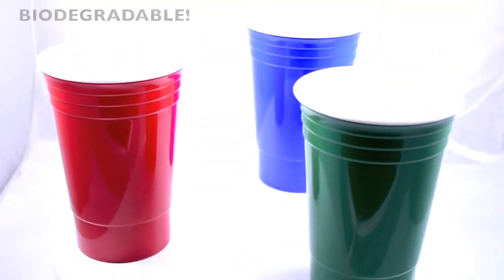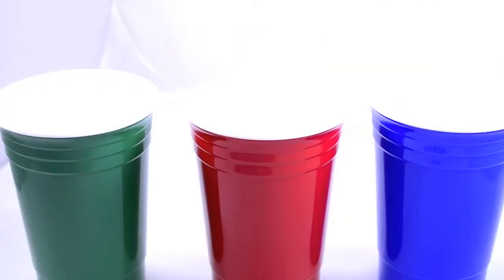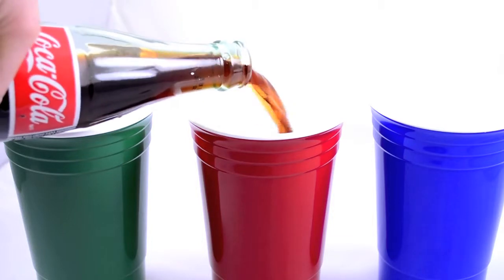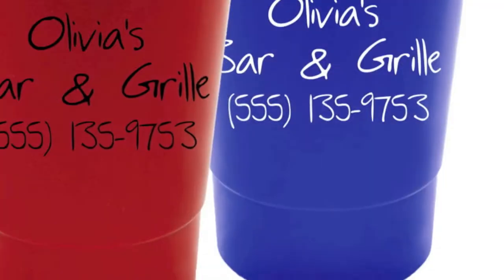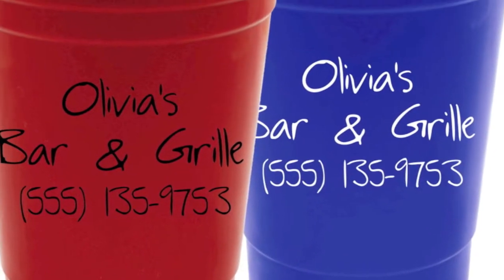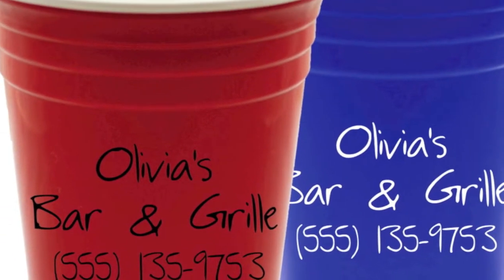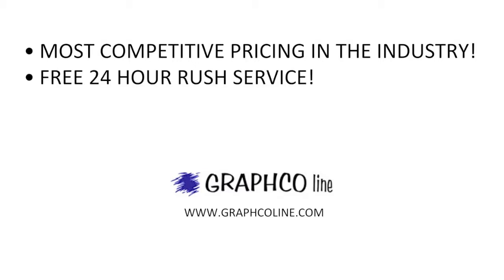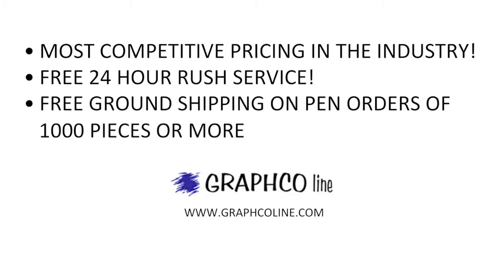Graphco Line: The PCUP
A 16 Oz. Double Wall Insulated Party Cup!!!

WE IMPRINT YOUR LOGO OR BRAND ONTO THE CUP!!!

Red or Blue double walled, insulated, party cup. Eco-Friendly, Biodegradable, Recyclable, BPA Free, Lead Free. White imprint recommended.